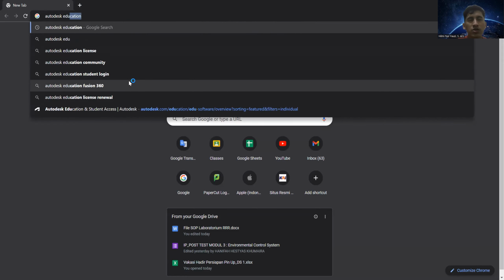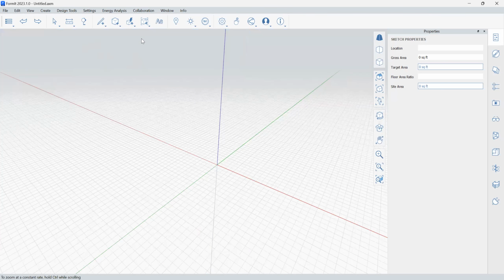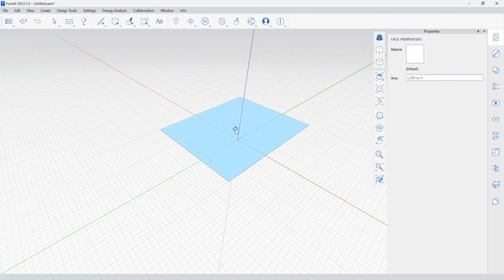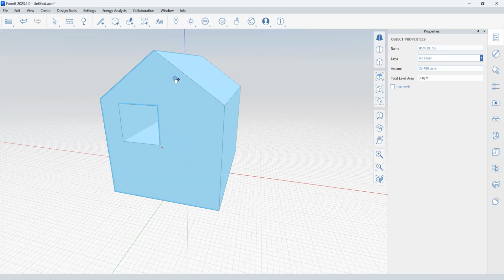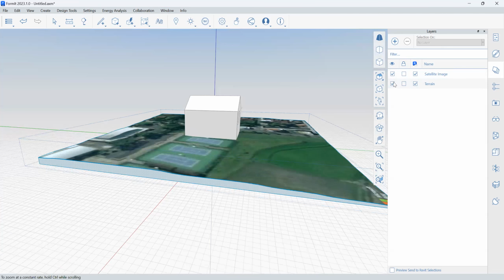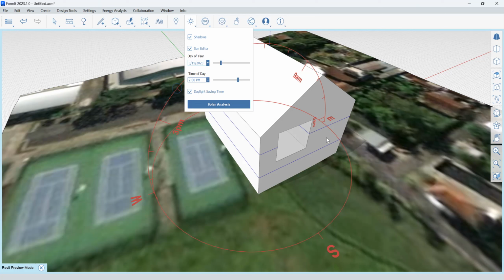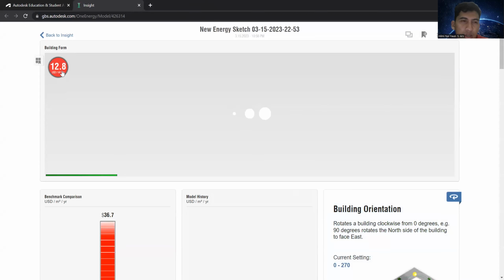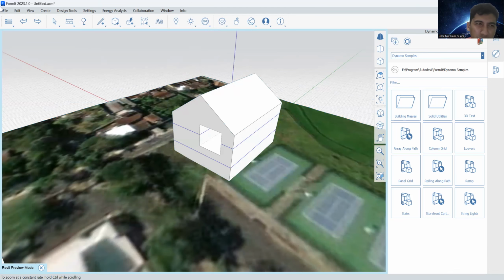BBPES & ADS 2 - FormIt Tutorial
This is a tutorial for analyzing using FormIt to calculate solar radiation of the object surface